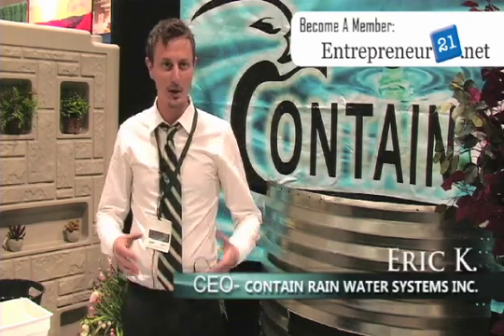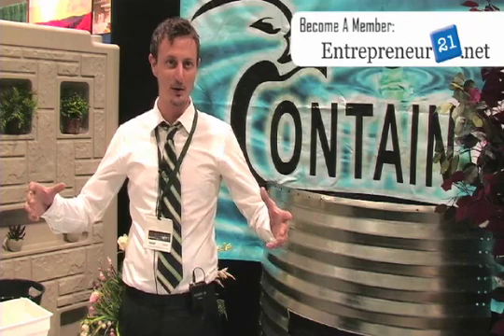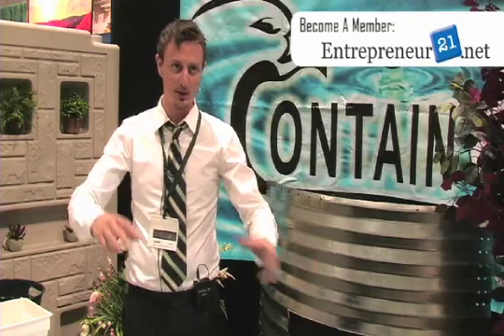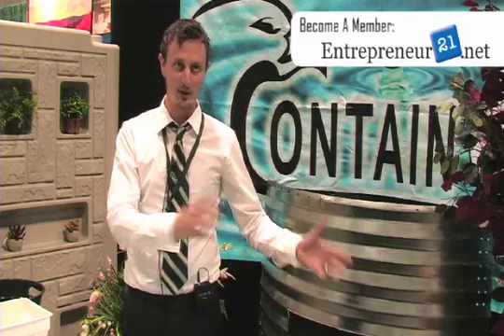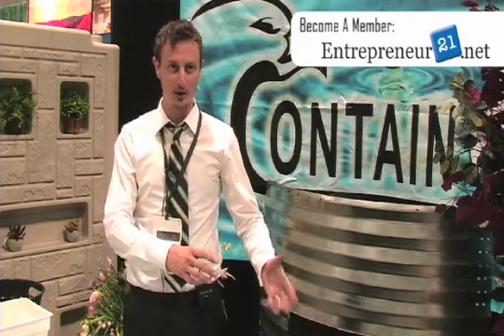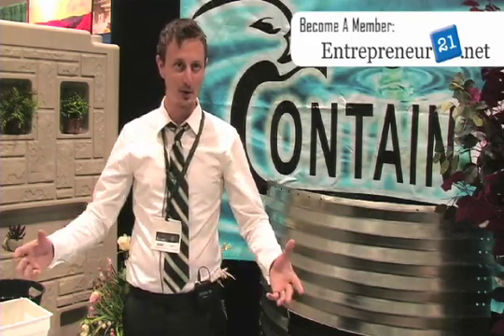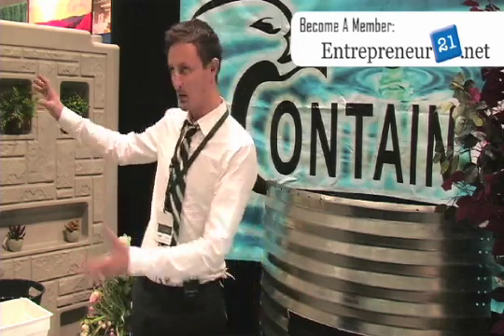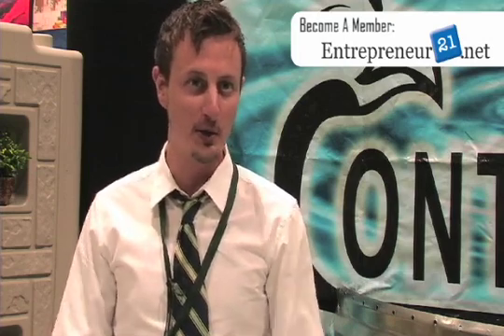Contain Rain Water Harvesting Wall from Contain Rainwater Systems Inc.m4v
The Contain Rainwater Harvesting Wall is the new rain barrel. Why collect rainwater or store fresh water with old traditional barrels that just turn out to be an eye sore. The Contain Rainwater Wall is 6' X 2.8' X 6 Inches thick and is adaptable to all of your rainwater harvesting, fresh water storage, emergency back up water supply, grey water, black water, irrigation, landscaping and water collection requirments. for more information.